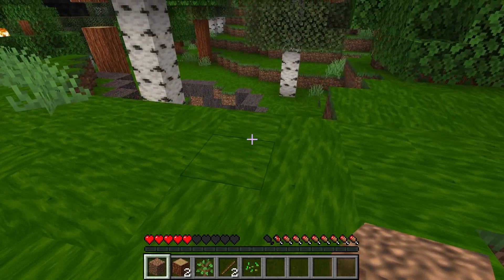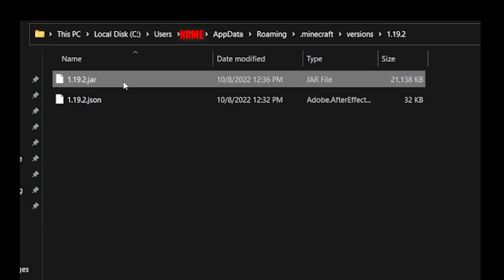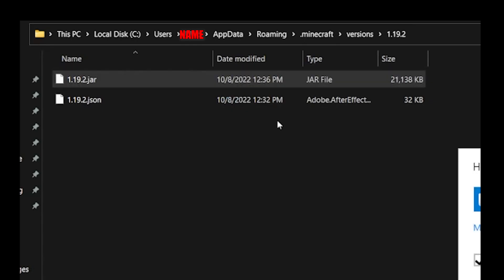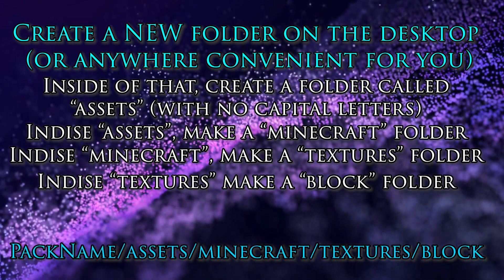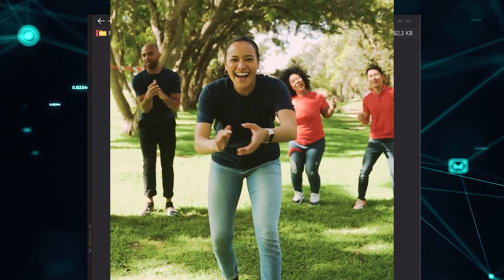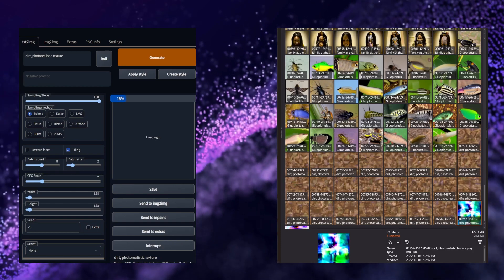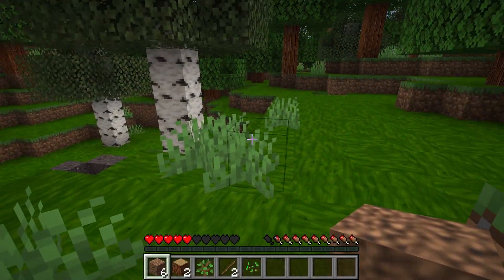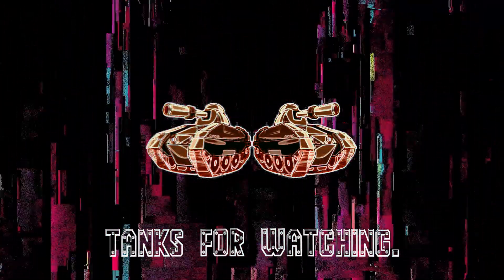Using Stable DIffusion to make AI Generated Minecraft Textures Tutorial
In this video, we use stable diffusion to generate new textures for Minecraft, and create our own texture pack.  If there's enough interest, we'll go deeper with a part 2.

Resource pack script:
 "pack": {
 "pack_format": 9,
 "description": "FrankTank Textures"